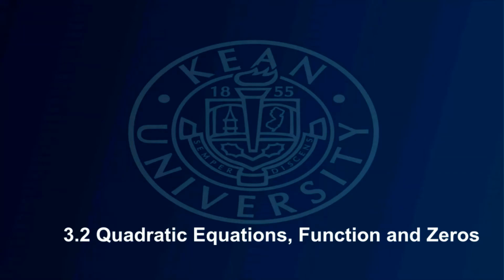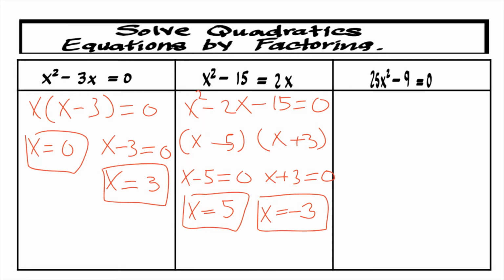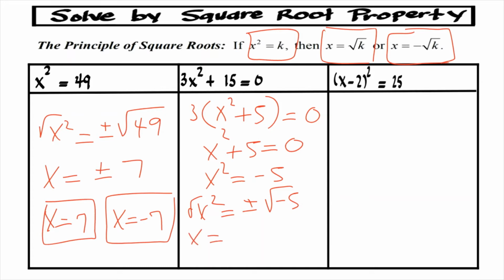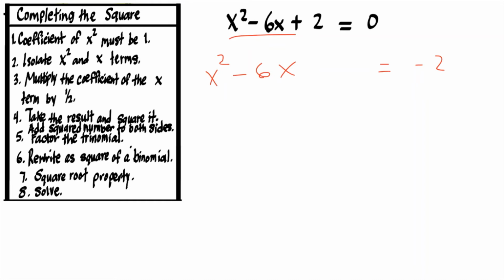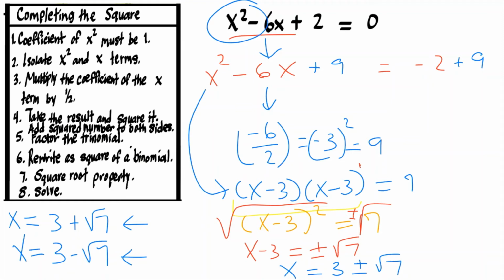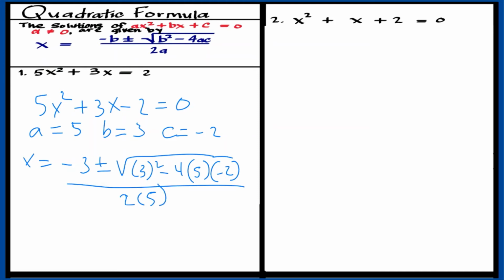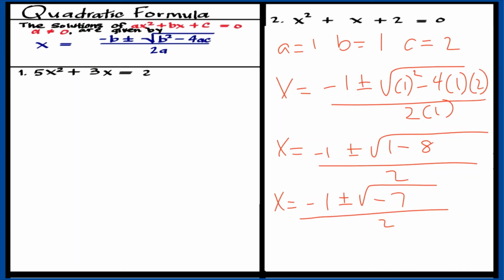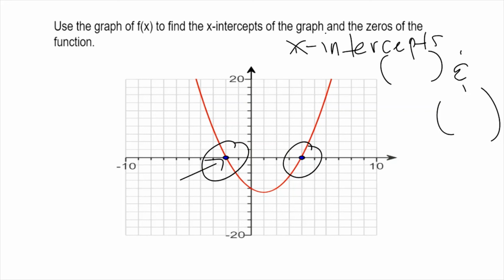3.2 Quadratic Equations, Functions and Zeros.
Professor Leverette explains Quadratic Equations and Functions.